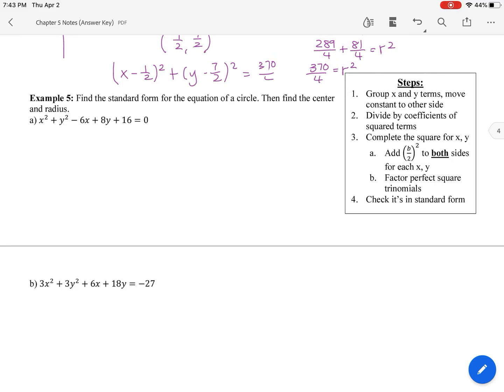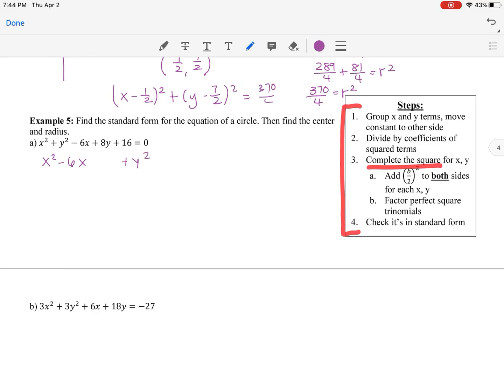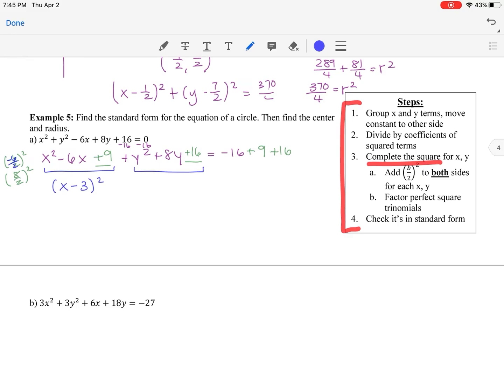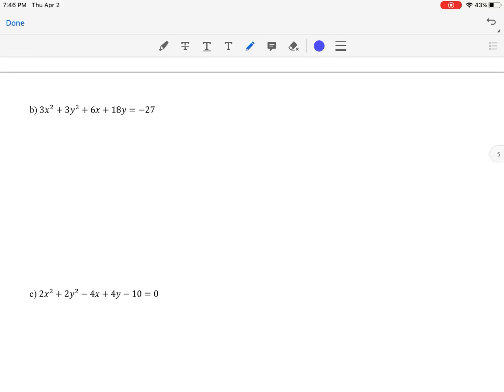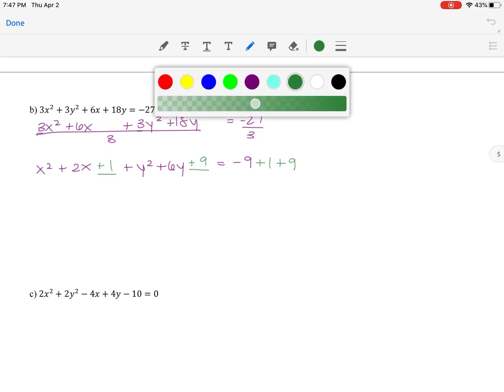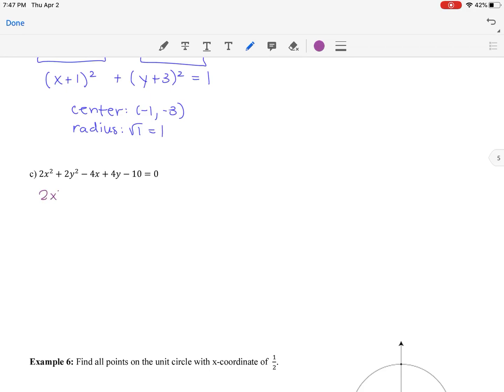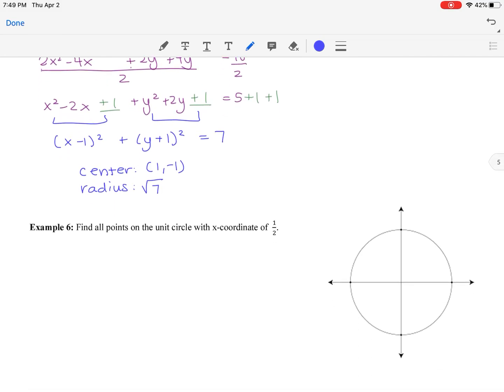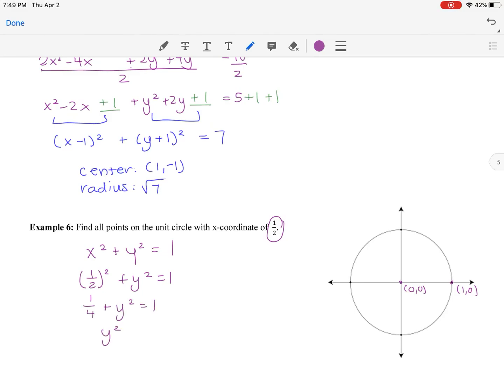Math 1050 - 5.2 Circles (Part 2)